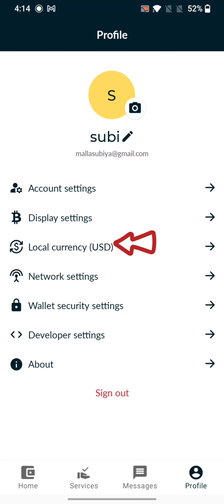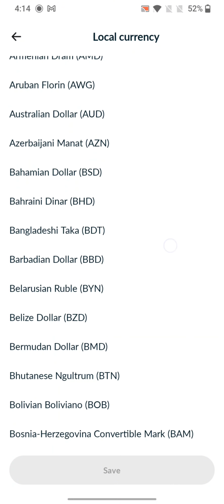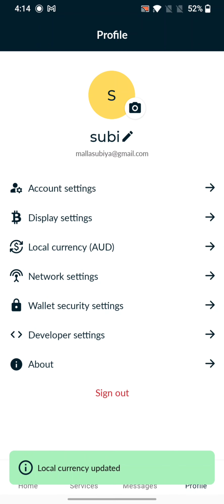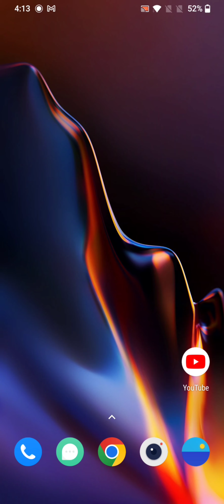How to Change Your Currency on Nunchuk Wallet Account? 2024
In this video, we'll guide you through the process of changing the currency on your Nunchuk Wallet account. Whether you're looking to switch to a different fiat currency or simply want to understand how to manage your wallet settings, we've got you covered with easy-to-follow steps to help you navigate the Nunchuk Wallet interface.